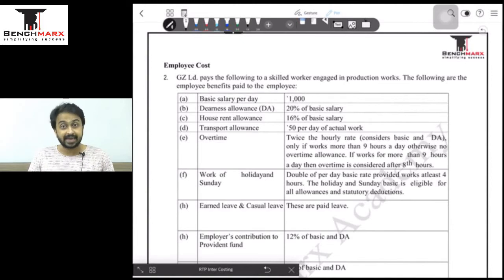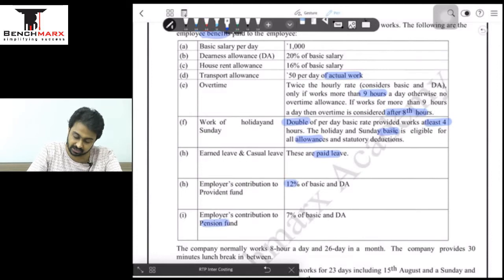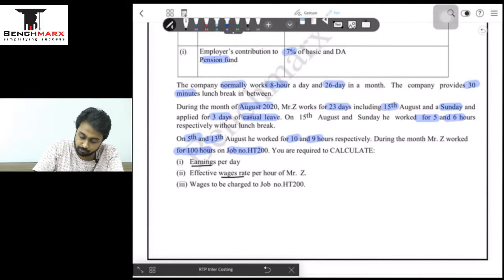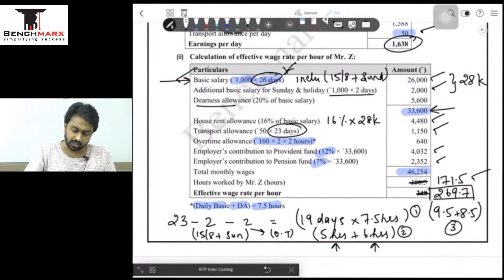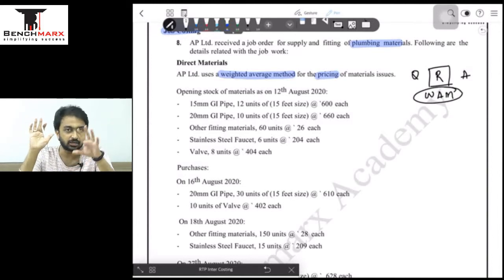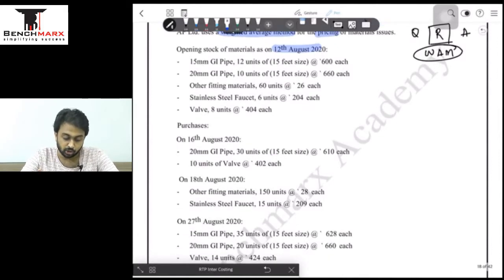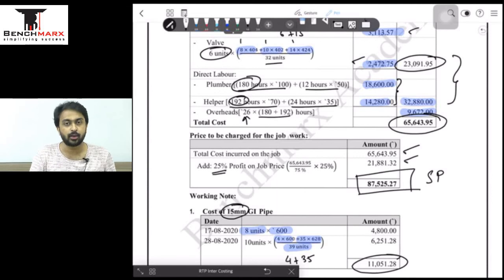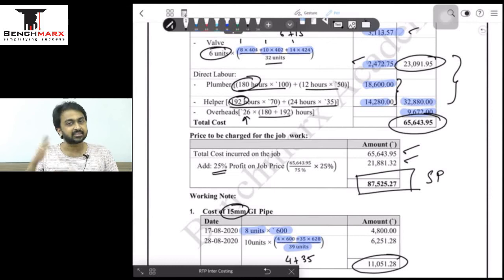Inter CA Costing - Nov 20 RTP solved - Full English (2,8) - Important